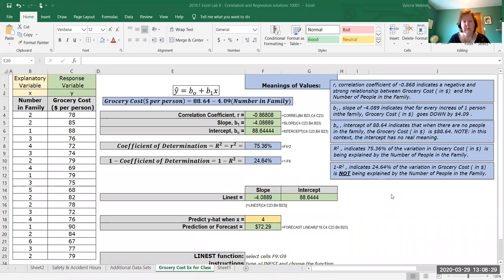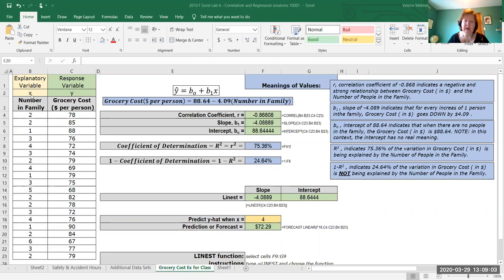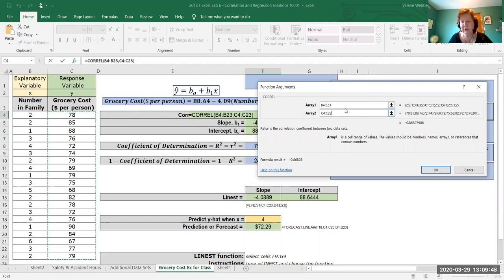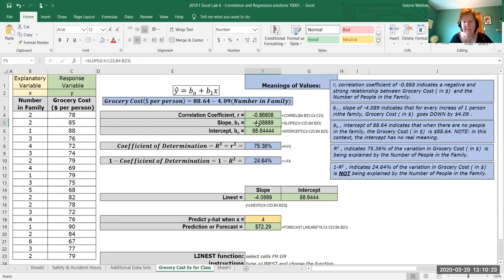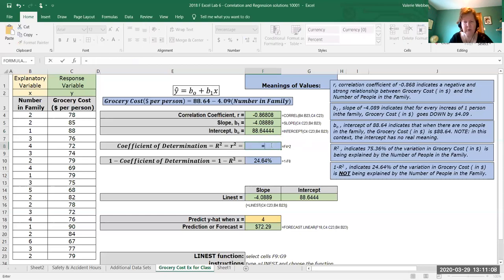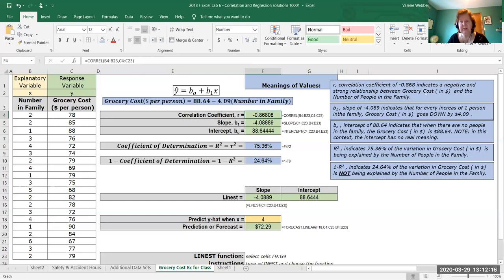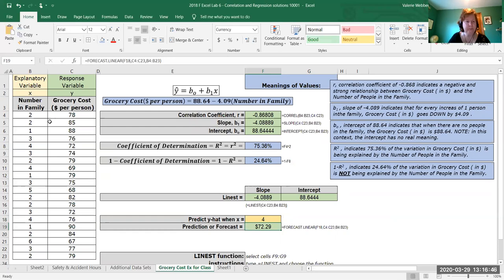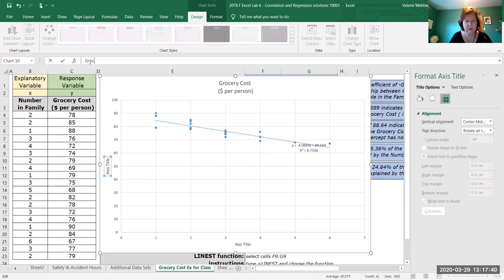Linear Regression - 03 - Excel Linear Regression Grocery Example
An example of linear regression analysis in Excel using function, scatter plot, and Data Analysis add-in for a Grocery Cost in $ per person vs the Number of People in a Family. It includes residual plot and a normal probability plot.